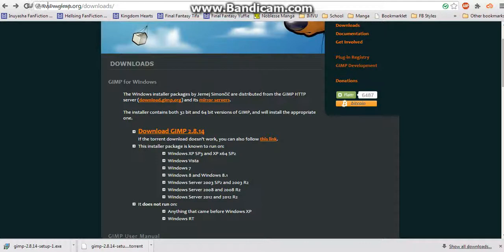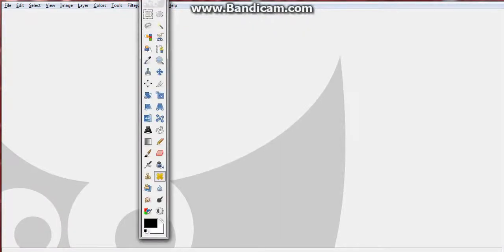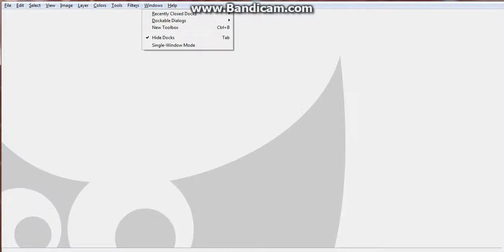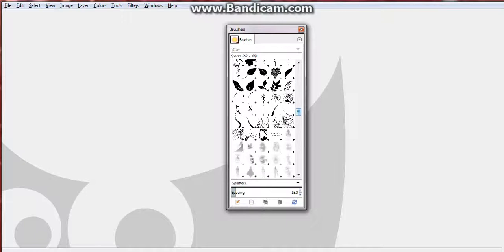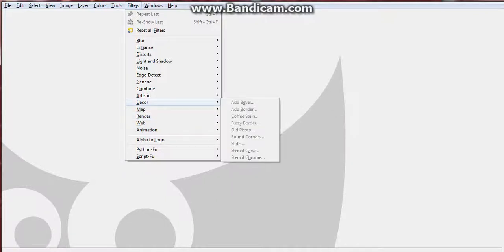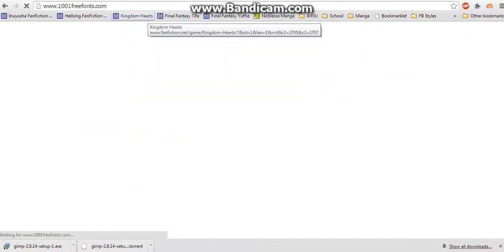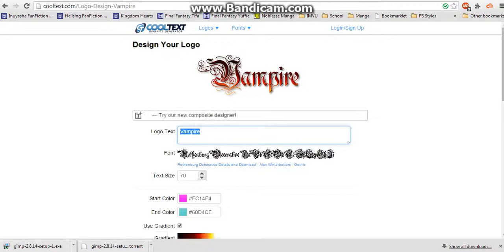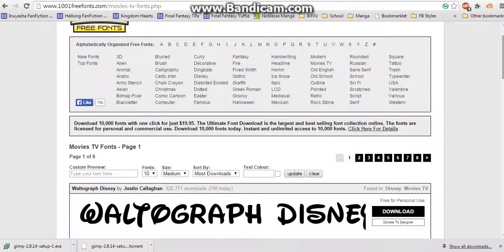GIMP Tutorial (Basics)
This is just to show how to install GIMP 2.8.14 and the basics of the GIMP program.

Things that are gone over in this tutorial are:
Toolbox
Brushes
Layering
Special Effects
Fonts

I also go over how and where to obtain fonts and brushes for GIMP.